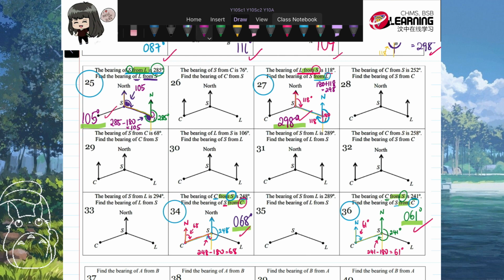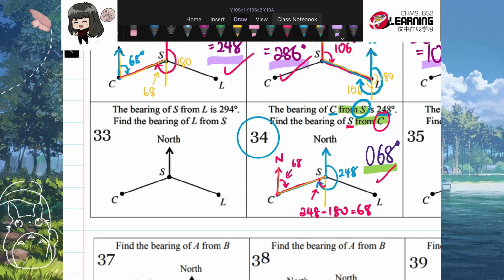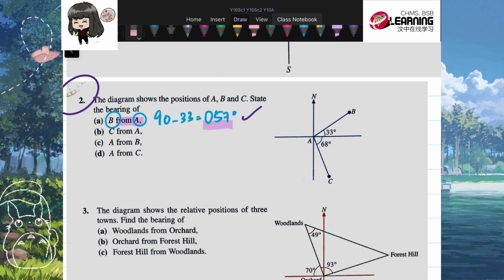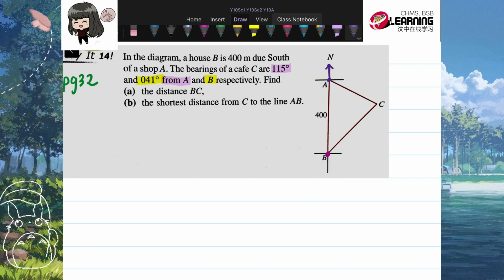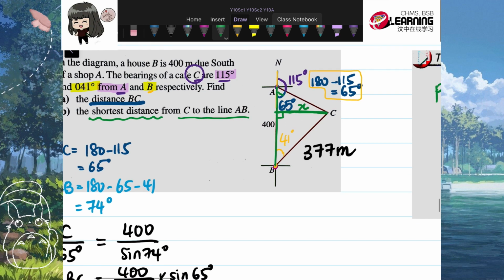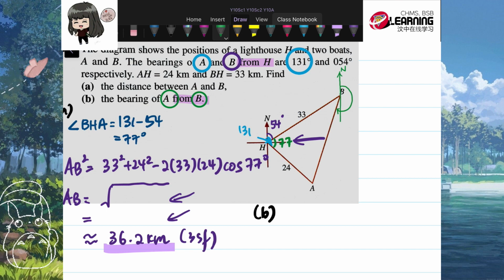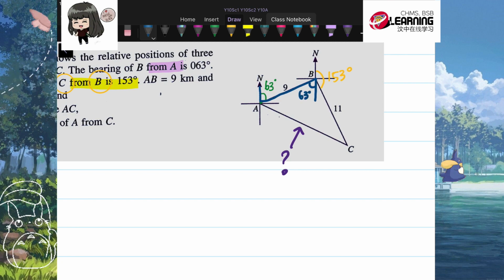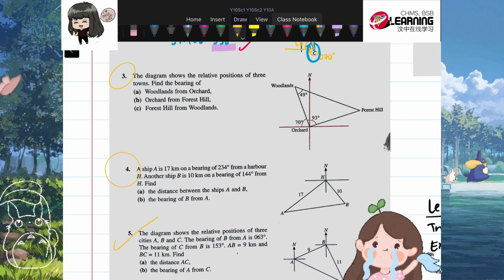Y10 Maths D (Lesson 6) Bearing Part III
CHAP 1 TRIGONOMETRY
1.5 Bearing
Try It 14,15
Ex1.5 #5
HW #3,4